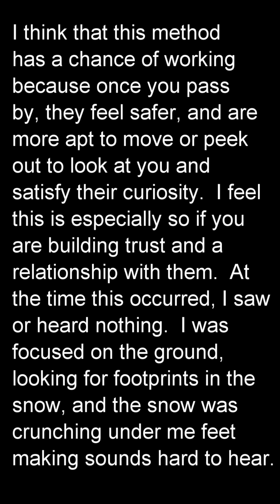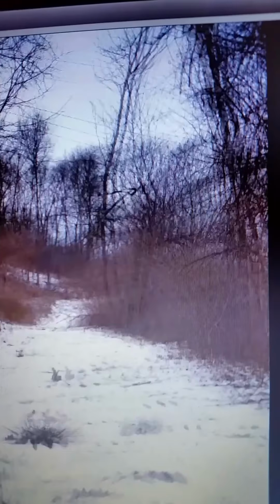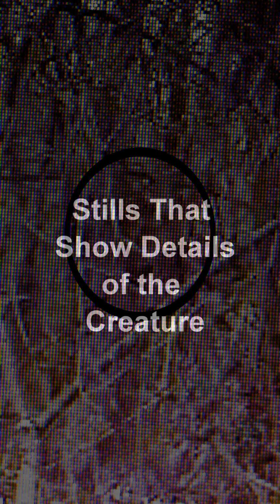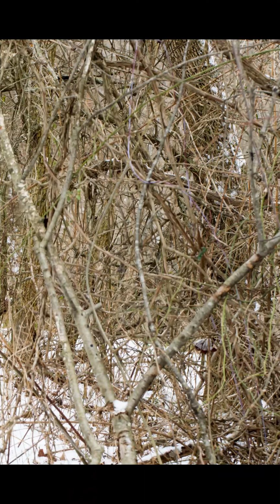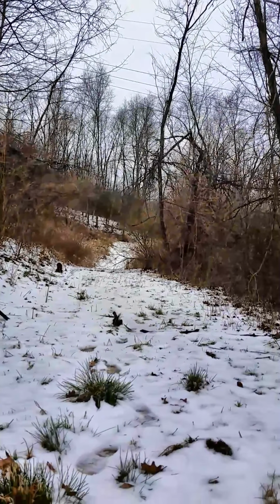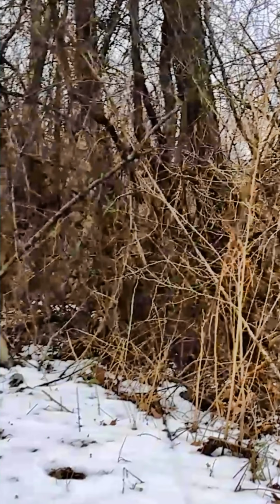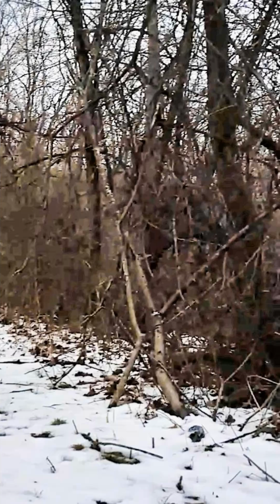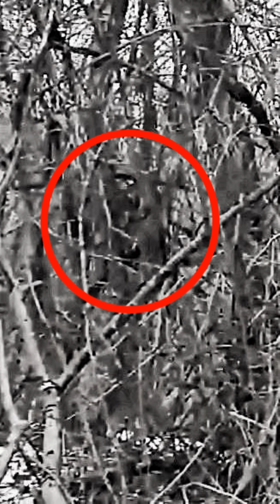The Juvenile Bigfoot Jumper;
Video capture of a juvenile Bigfoot after I walked by it and was recording with my phone behind me as I walked.  Video captured January 15, 2016